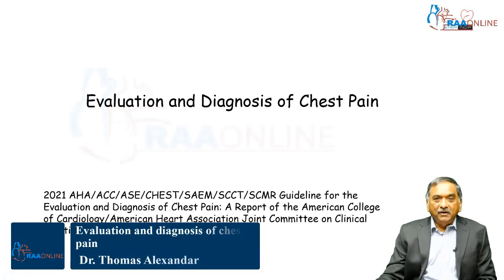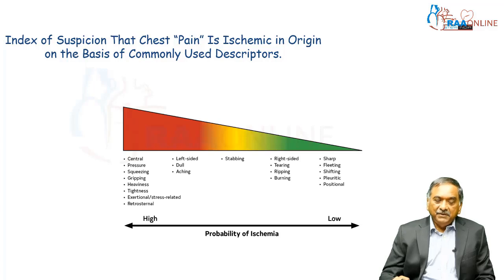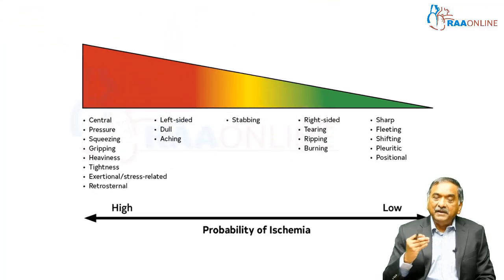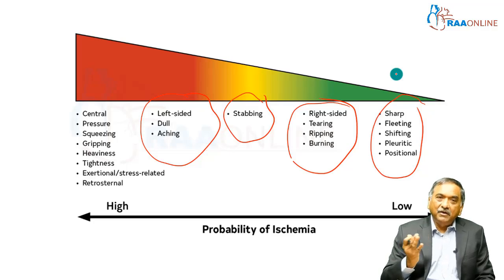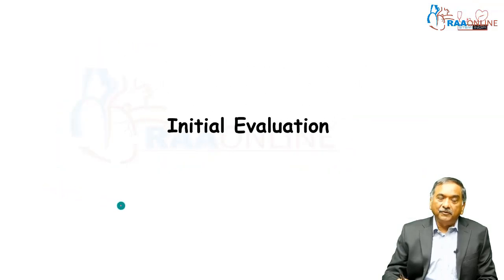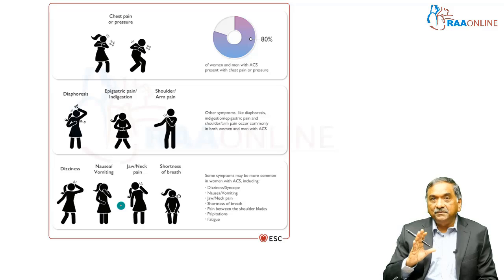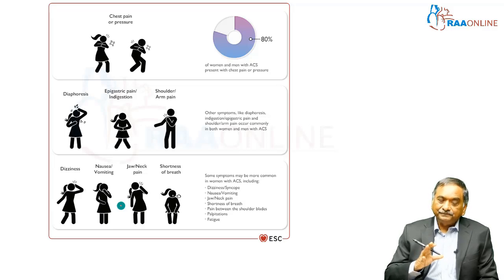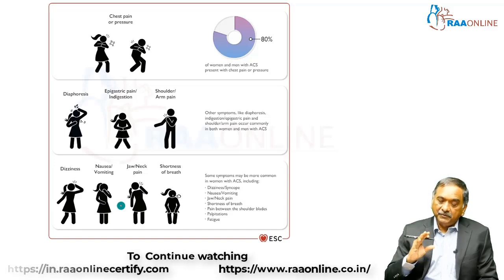Cardiology | Evaluation and diagnosis of chest pain | Raaonline